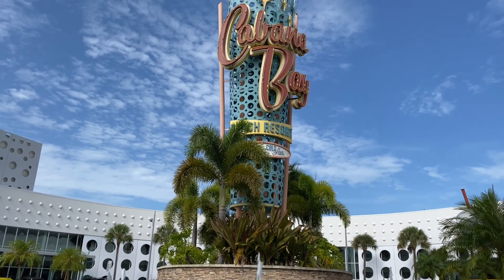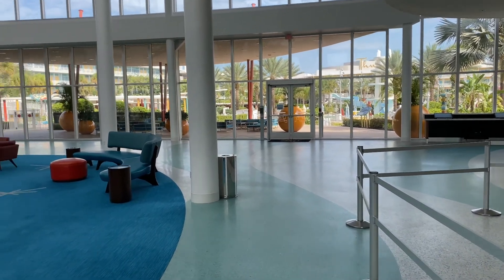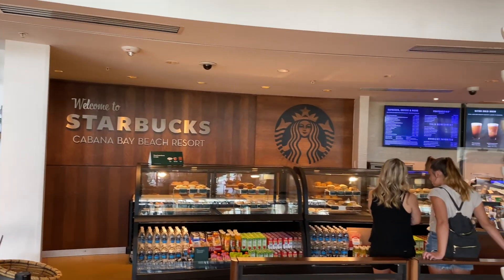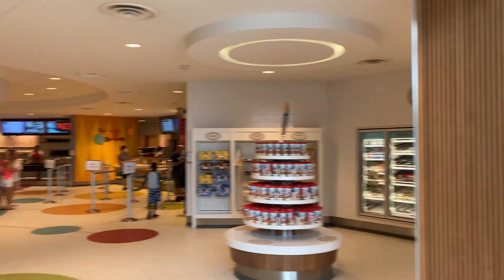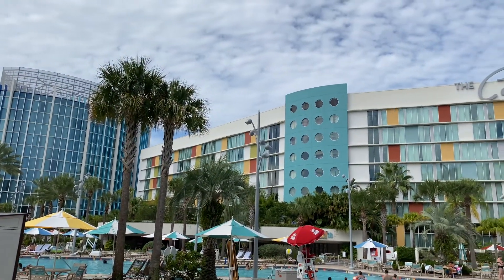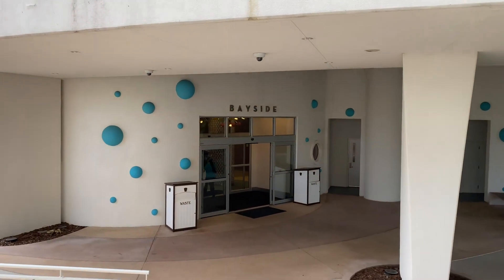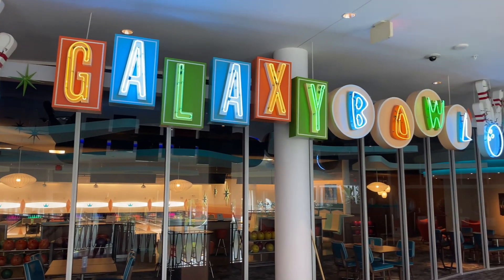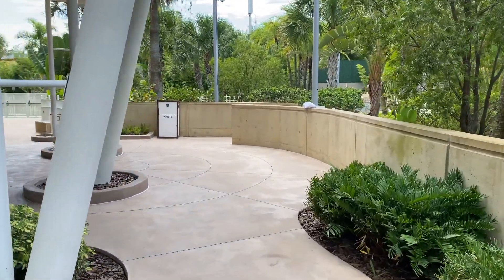Walking Tour of Universal's Cabana Bay Beach Resort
Join me as we tour Universal's Cabana Beach Resort in Orlando, Florida.

▸ Highlights of the tour include
▸ Lobby tour
▸ 2 pools
▸ Bayliner Diner restaurant
▸ Starbucks
▸ 3 sections of the hotel
▸ Frequently asked questions about Cabana Bay hotel
▸ Plus 2 surprises at the end

For even more information on Walt Disney World, Universal Orlando and Orlando Cruises, visit saveatwdw.com

"Even More Orlando Theme Park Content"
Instagram.com/orlandoparksguy
Facebook.com/orlandoparksguy
Twitter.com/orlandoparksguy